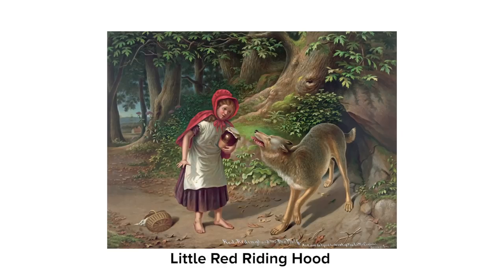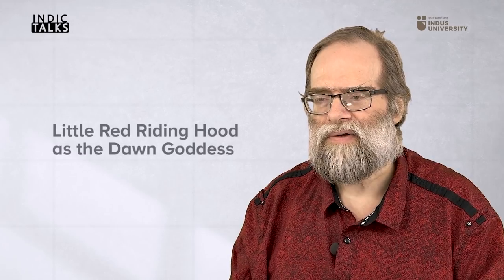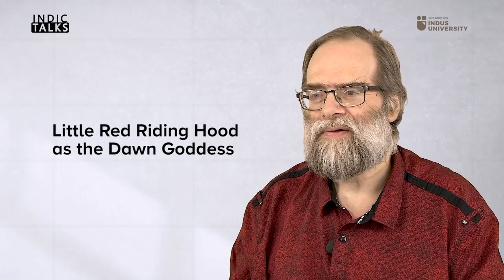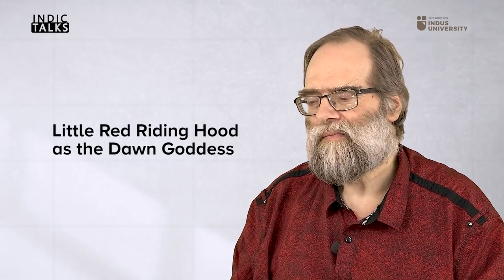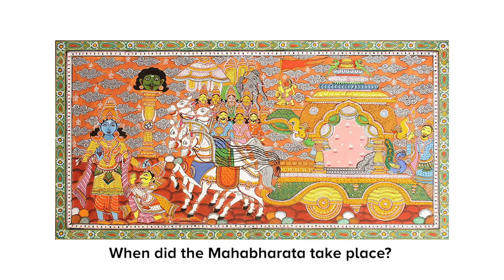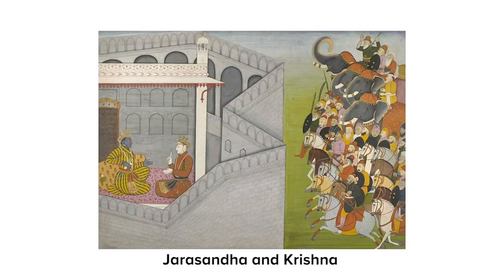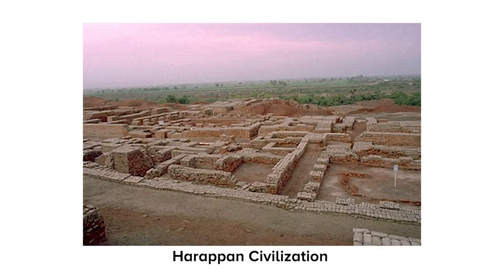Historicity of the Vedas - Koenraad Elst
In this Indic Talk, Dr. Koenraad Elst, the great Indologist and historian discusses the historicity of the Vedas. While the Bible and the Quran are accepted as historical documents the same courtesy is not extended by the wider academic community towards the Vedas. Some groups respond to this position by claiming that everything in the Vedas is historical. Dr. Elst in this video discusses the historicity of the Vedas and tells us where they truly stand in India's historical and national consciousness.